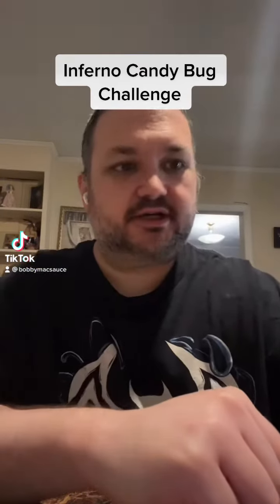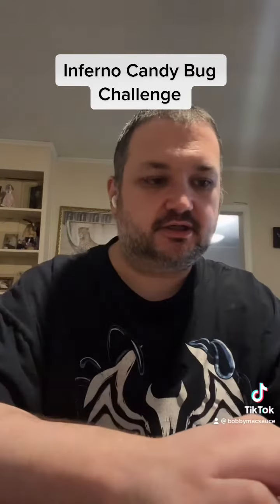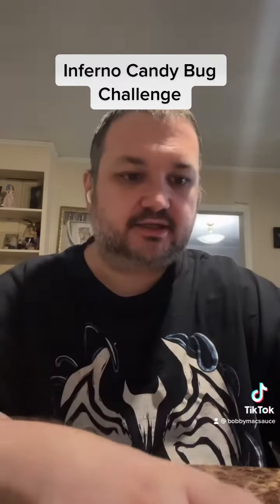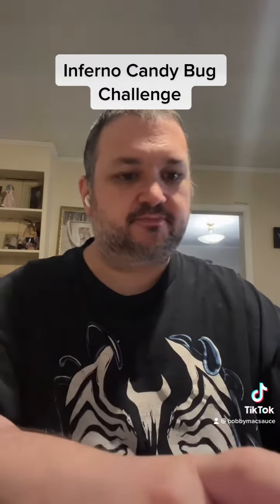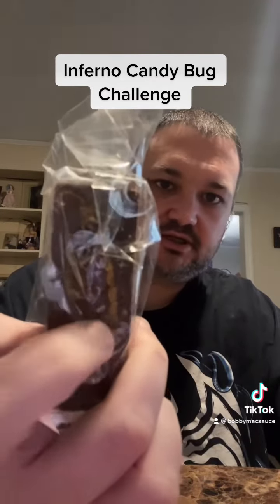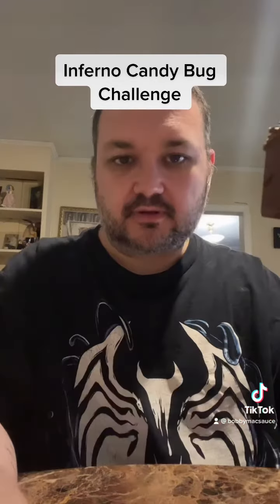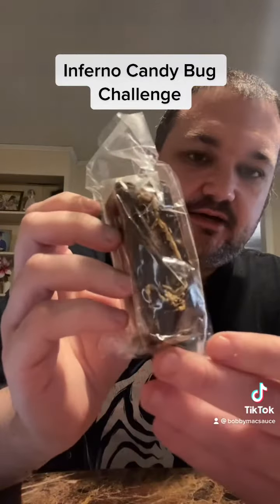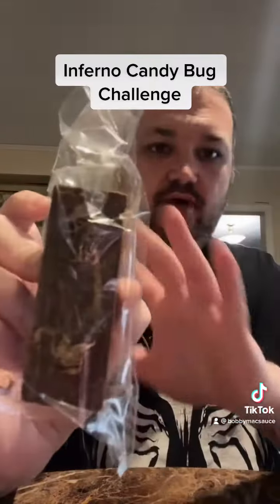Inferno Candy Co DÉFI DE BOGUE Challenge Part 1 Bug Challenge Crickets Worms Scorpions Reaper